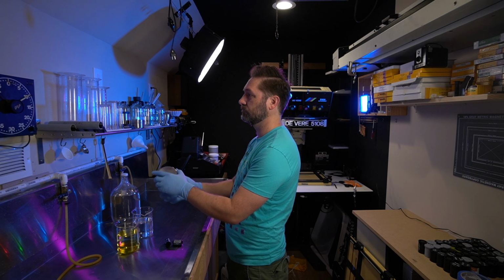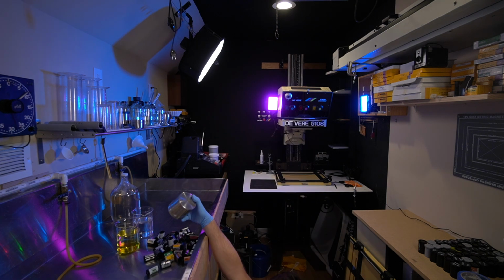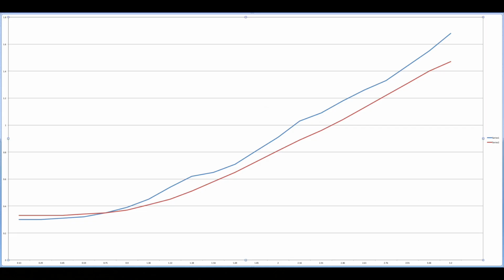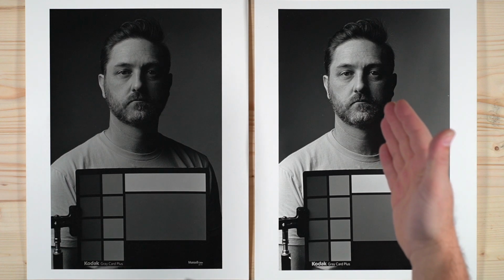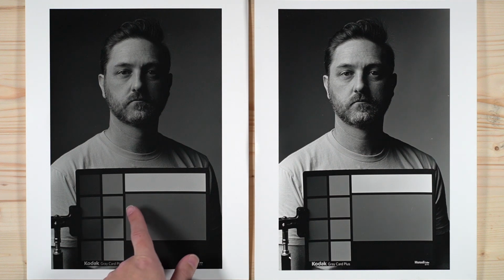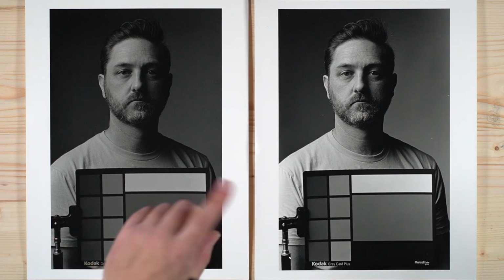Arista EDU 200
A new chapter in film comparisons, I look at the differences between Kodak Tri-X as our standard and Arista EDU 200.  All films in these comparisons were shot using the same lighting and position, developed in Kodak D-76 using the manufacturer’s recommended time, and printed on Ilford Classic FB at 11x14 size using the same contrast settings.  The printing time varied to cancel any changes in film base fog from film to film.  I included the H&D curves for each film to see the individual differences and we look at the overall print, the spectral response of each film, and the grain characteristics.